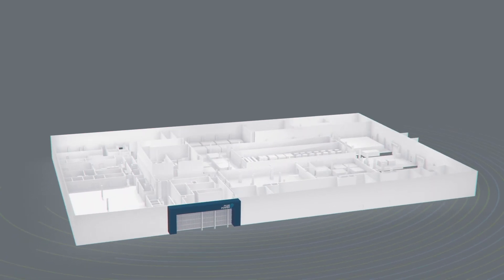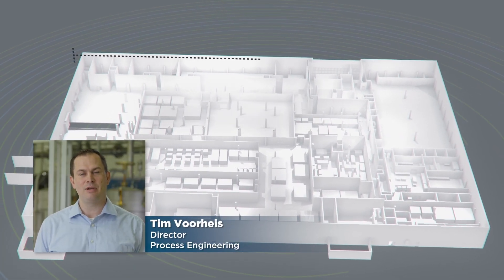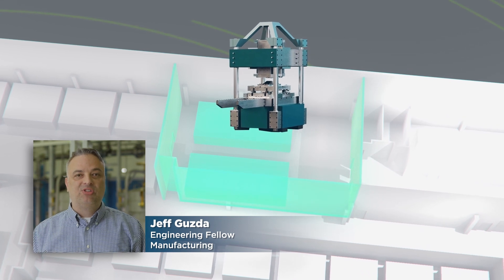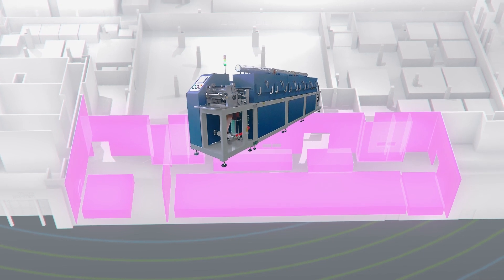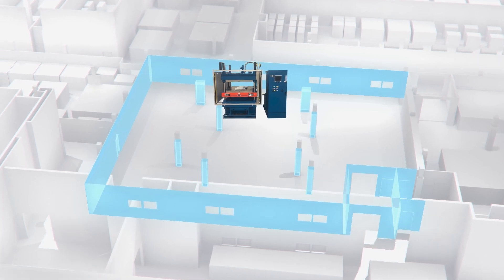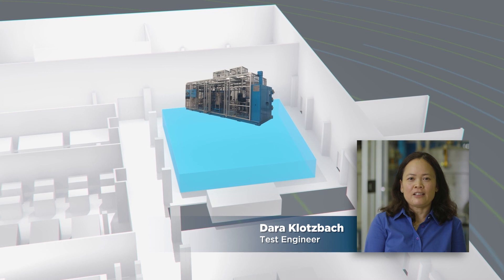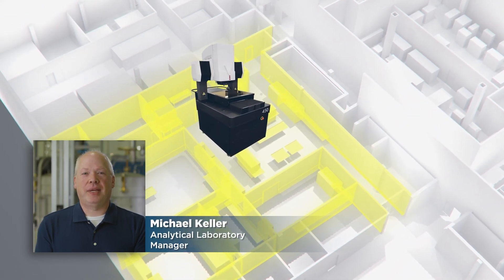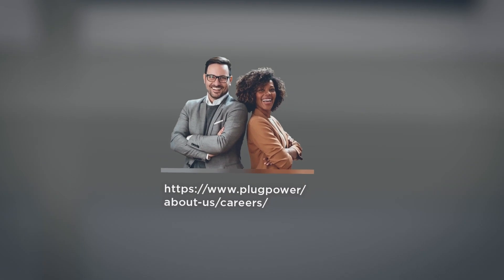Plug Rochester Innovation Center/Gigafactory tour (Plug Symposium 2021)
A virtual tour through Plug's developing Innovation Center/Gigafactory in Rochester, NY